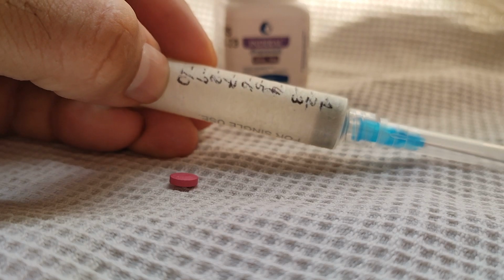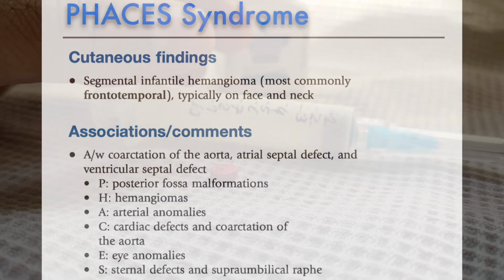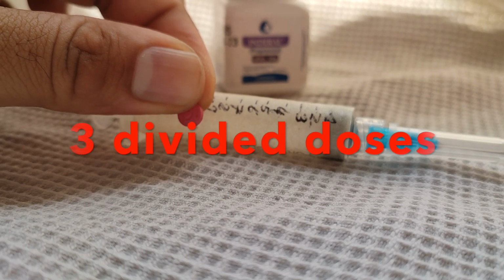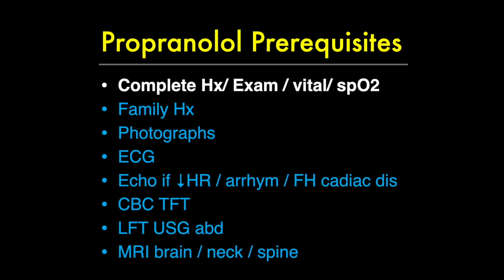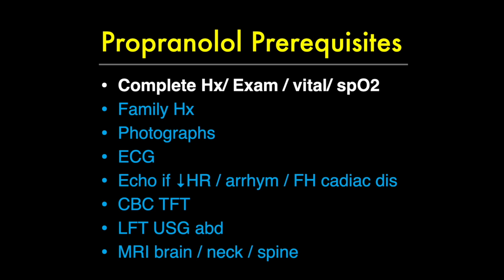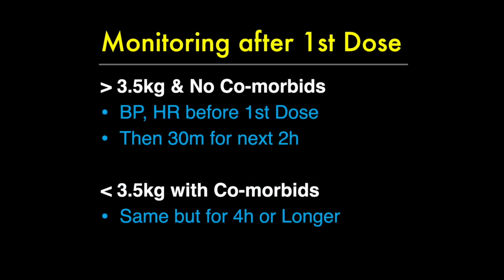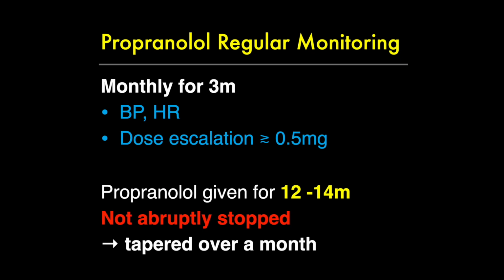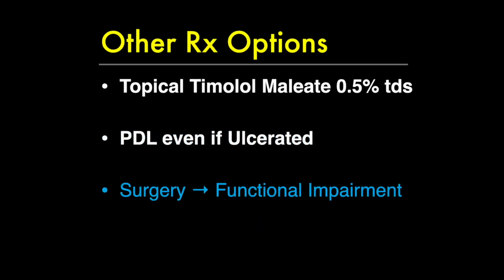Infantile Hemangioma Mangement , Drug dispensing and Viva Questions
How to dispense Propranolol in Infantile hemangioma?
Mechanism of action , precautions monitoring and dose of Propranolol?
Counselling of Parents of patients